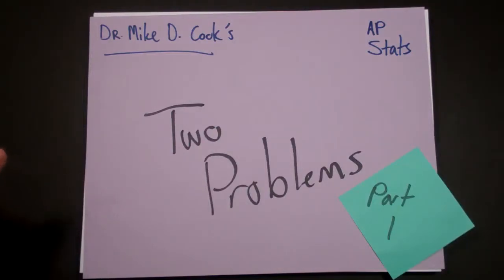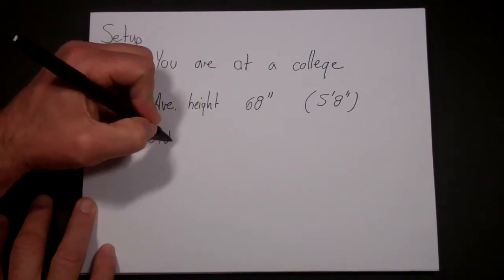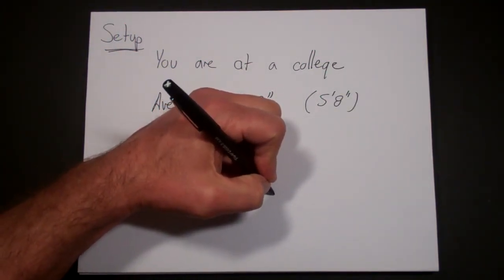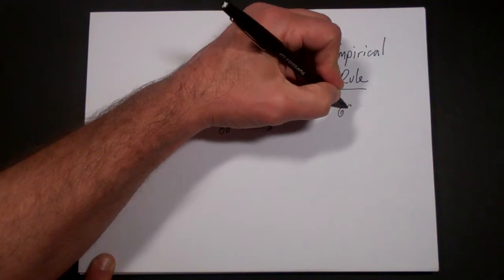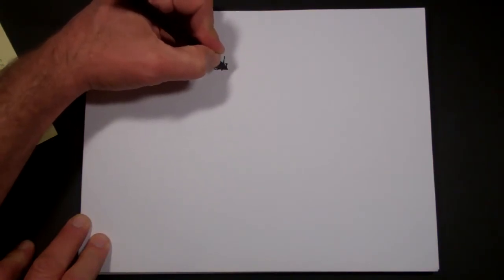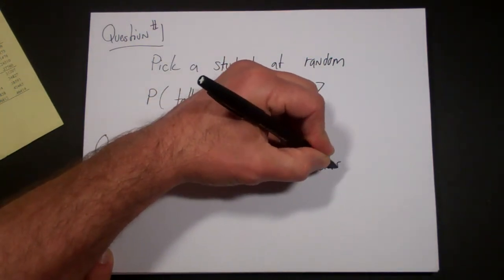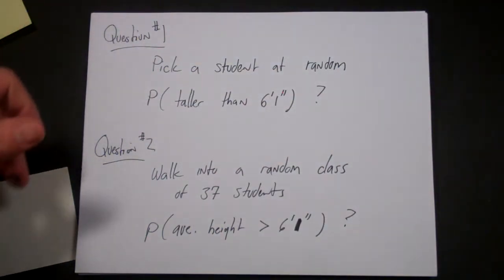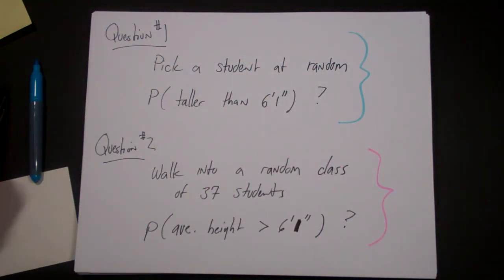AP Stats: Two Problems one